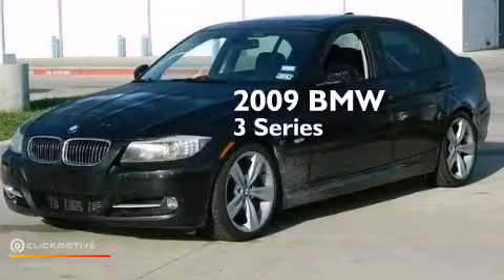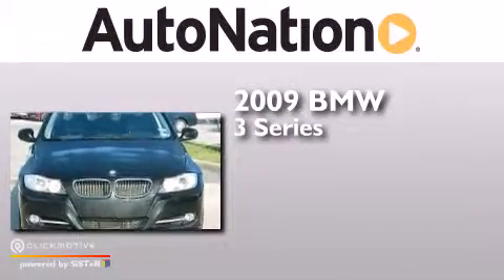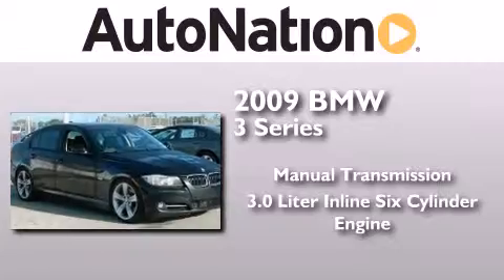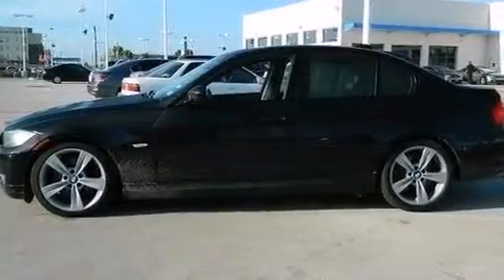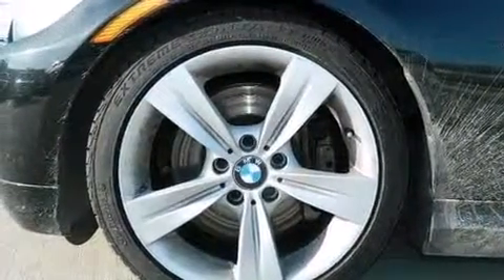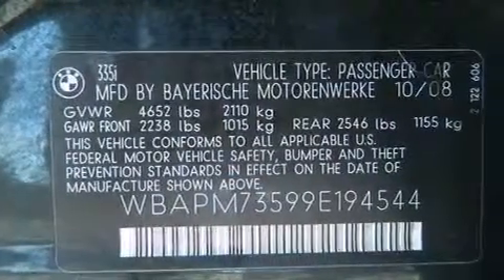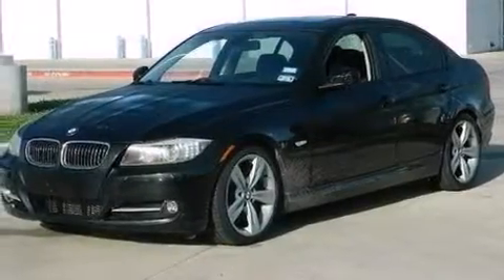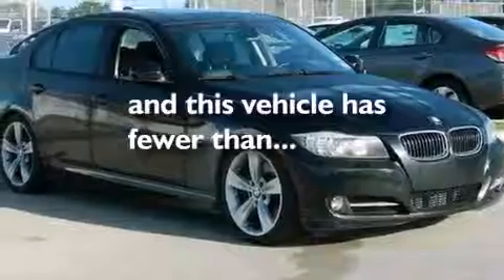2009 BMW 335i Corpus Christi TX 78415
We have been honored to serve the Corpus Christi TX area , we promise that your experience at our dealership will exceed your expectations ! Year : 2009 Make : BMW Model : 335i Engine : Gas I6 3.0L/182 Trans . : Manual Exterior : Jet Black Miles : 69,120 Interior : Black Champion Honda 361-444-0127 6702 South Padre Island Drive Corpus Christi , TX 78412